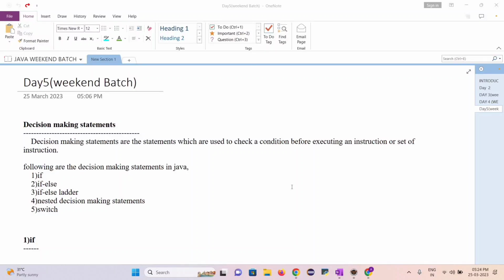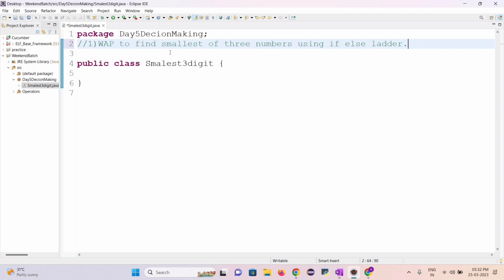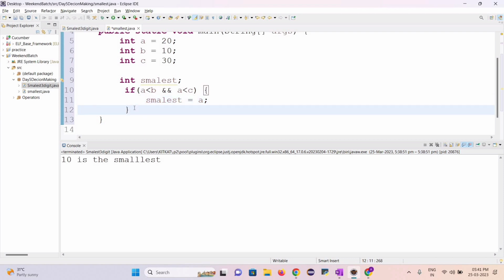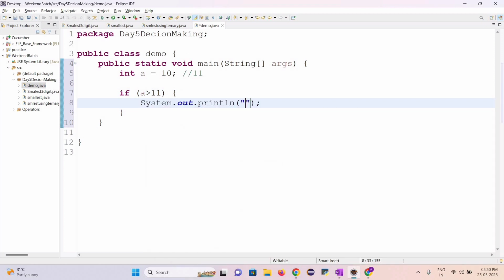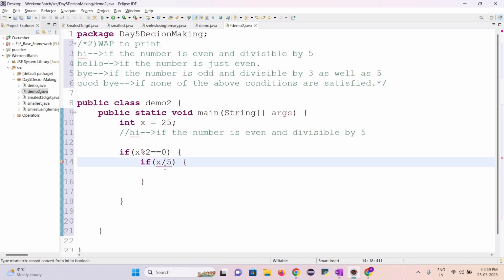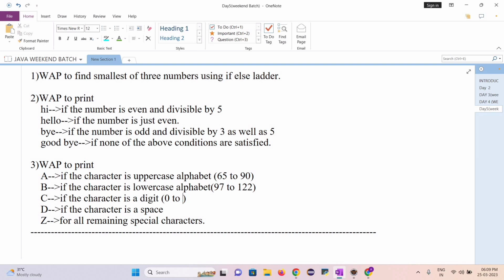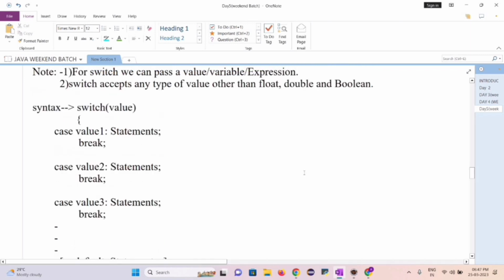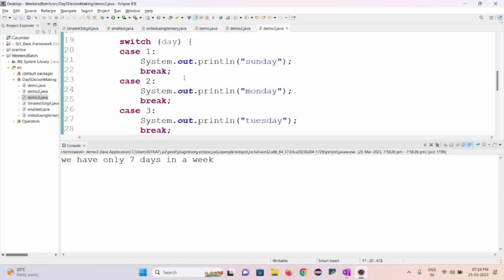Java bootcamp for beginners